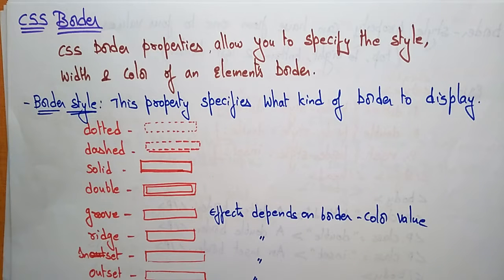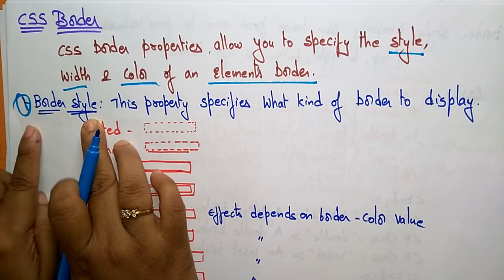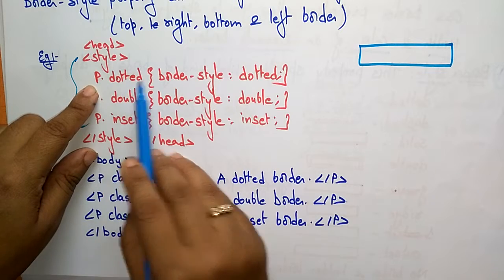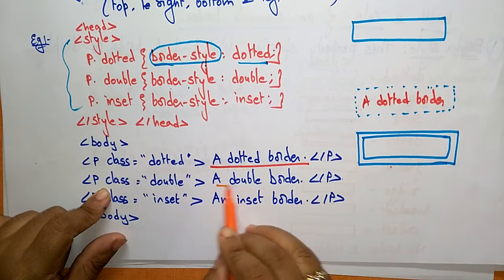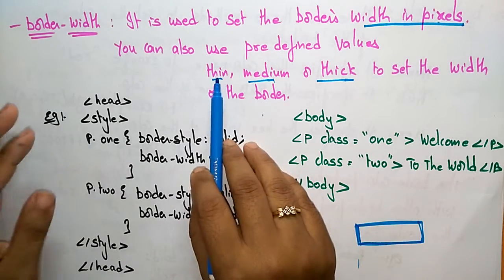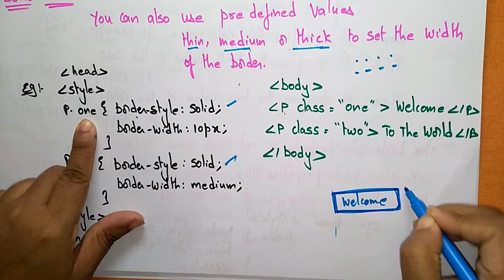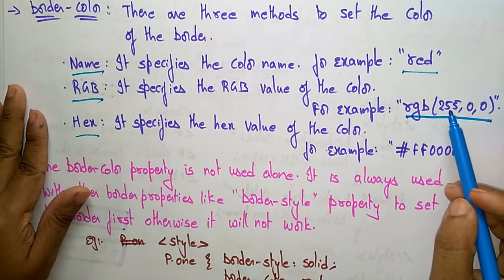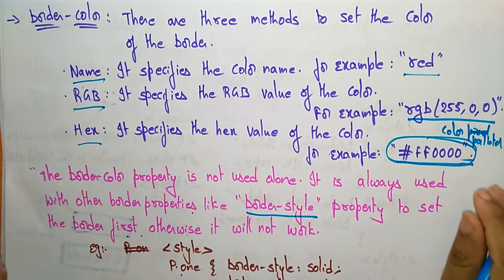CSS Border Properties | CSS tutorials | Cascading Style Sheets | Lec-03 | Bhanu Priya